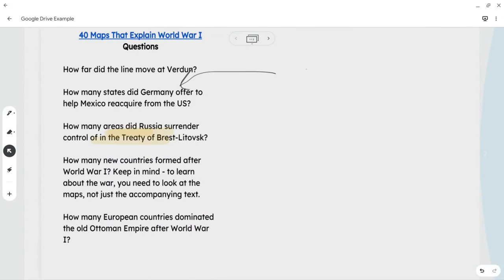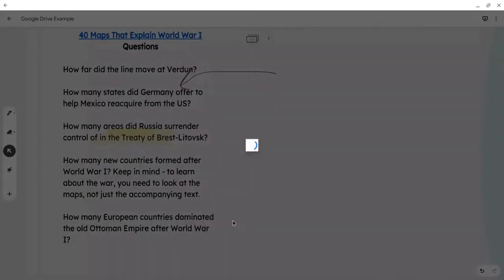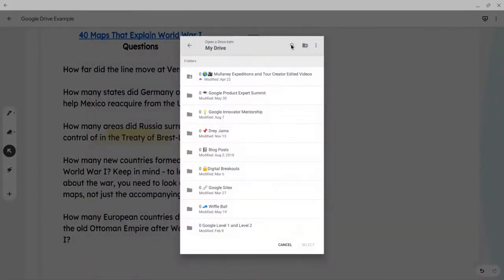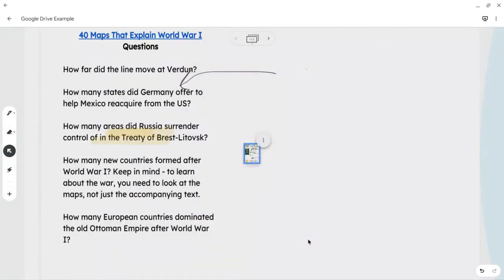Google Jamboard - Expand Google Drive Files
Expanding Google Drive files in the Jamboard app is easier now with the Fall 2019 update. Insert a drive file. Then click "Expand" to get thumbnails for each page or slide.